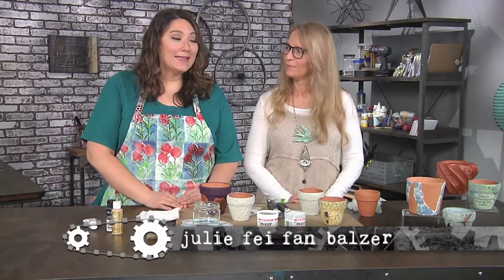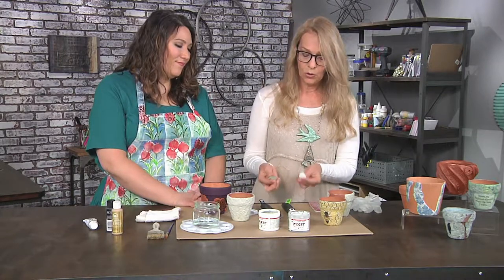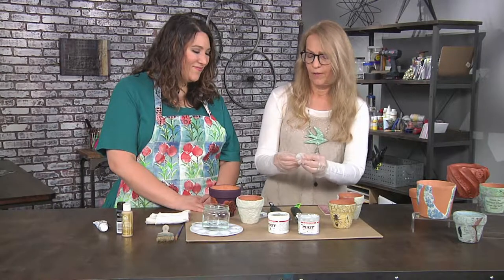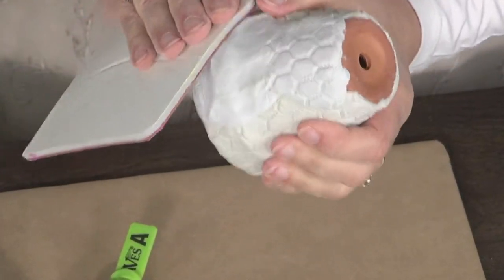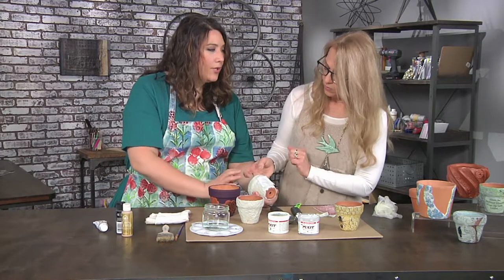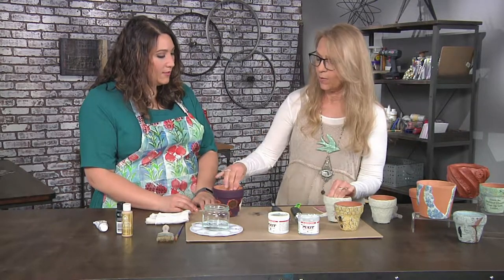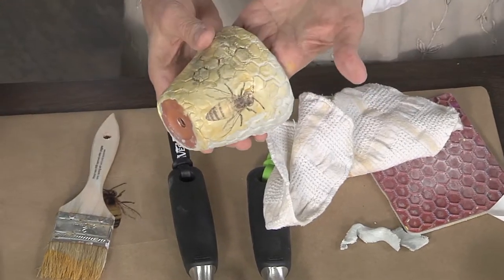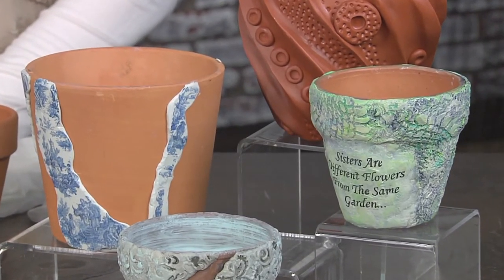Custom Pots & Planters....image transfer onto clay!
Customizing planters with Apoxie Sculpt & FIXIT Terracotta on Make It Artsy with the talented Lynne Suprock! What a cool idea - Lynne shows us several techniques; adding to, sculpting, and how to put an image onto the pots using photo transfer with Apoxie!